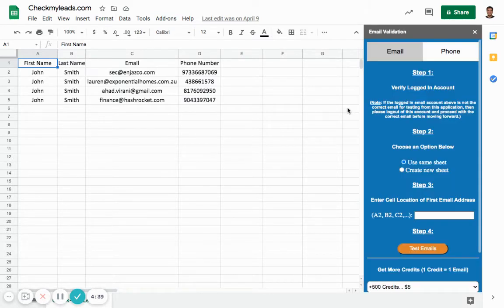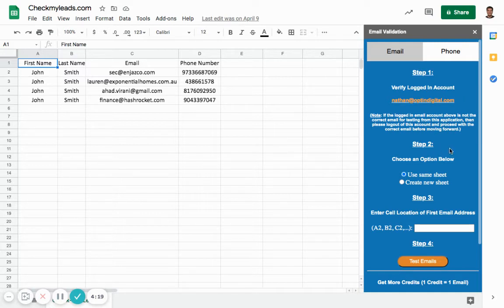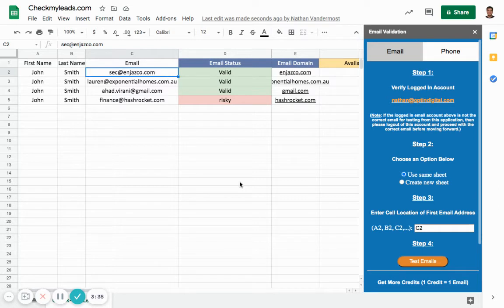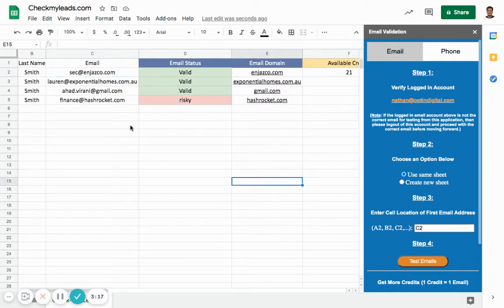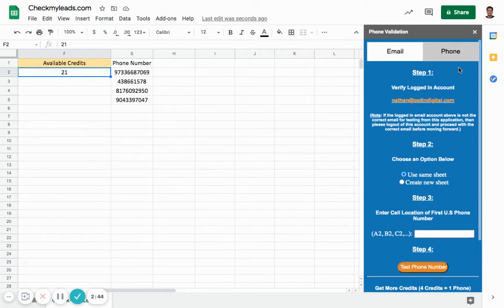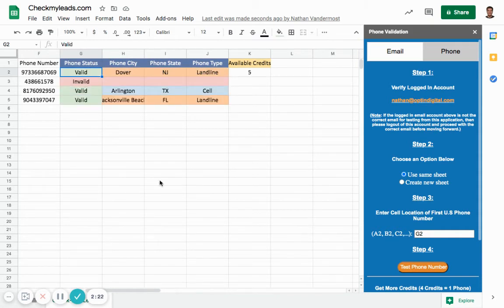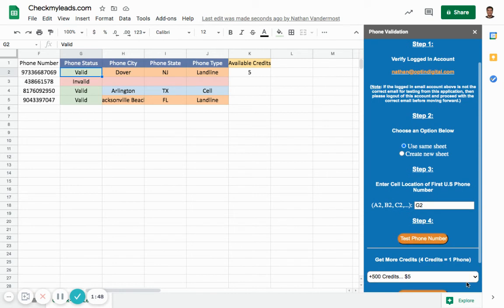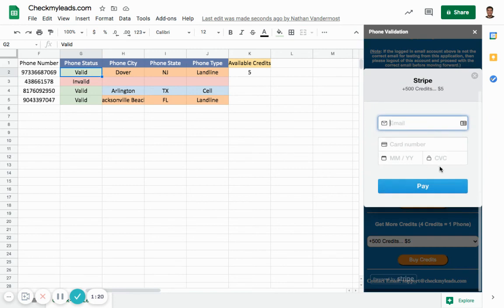Check My Leads - Email + Phone Verification Tutorial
Overview:
This will help you maximize your prospecting efforts by saving you time and ensuring that your emails do not bounce and your phone calls and sms texts get delivered.

Pricing:
Our addon is pay as you go and there are no on-going monthly costs. Therefore, you only pay for what you use. You can buy credits in batches which can be redeemed for verifying phone numbers  and / or email addresses.

Credit Redemption:
Email Credit Redemption: (1 Credit = 1 Email)
Phone Number Redemption (1 Credits = 1 Phone Number)

Bonus Sign-Up Credits
25 free credits for signing-up

Credit Buying Options:
+800 Email / Phone Verifications $10
+4400 Email / Phone  Verifications $50
+28,600 Email / Phone Verifications $250

How To Buy Credits
1) Open the addon, select the number of credits that you want to purchase.
2) Select the “Buy Credits” button
3) Enter your credit card number, expiration date, and CSV code
4) Select the “pay” button
5) Great, now your credits have been added to your account.

Refund Policy:
We do not offer refunds after credits have been purchased.

Lead Credit Expiration
Lead Credits Do Not Expire

Email Status Description
Invalid - Do not mail. The email does not have proper syntax, the domain is dead or the mailbox doesn’t exist.
Accept_All - The domain doesn’t support a mailbox level check. Also known as a “catch-all” domain. Expect some bounces from these addresses should you choose to mail them.
If you’re having deliverability issues, don’t send email to risky addresses.
Unknown - We couldn’t get a response in time. The email syntax and domain are usually valid, but we could not confirm the mailbox. Messages to these addresses may see bounces. Repeating the query later may deliver a valid/invalid status.

Phone Number Status Description
Valid: The phone number is usable.
Invalid: The phone number is usable.

Phone Type Description
Landline: The number is used with a wired phone.
Cell: The number is used with a wireless phone.
VOIP: The number is used with a Voice Over IP phone.